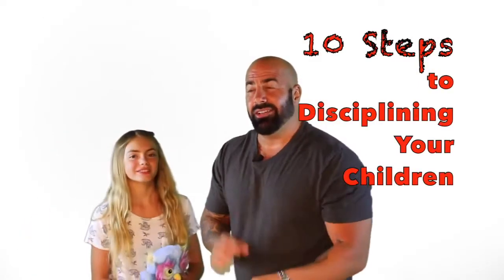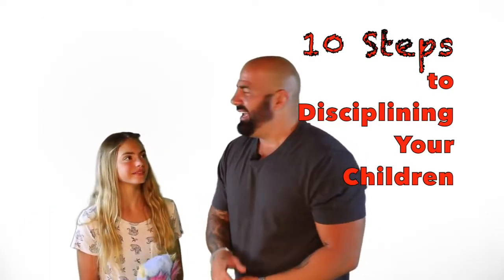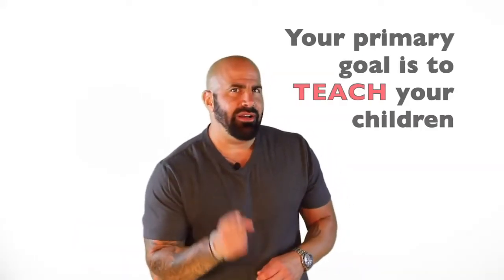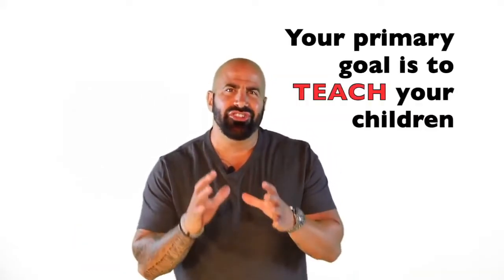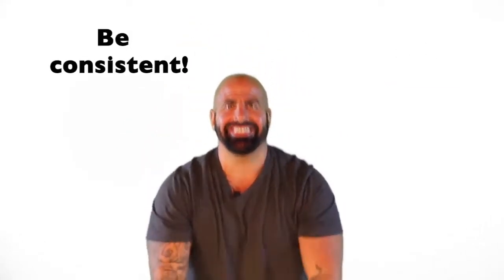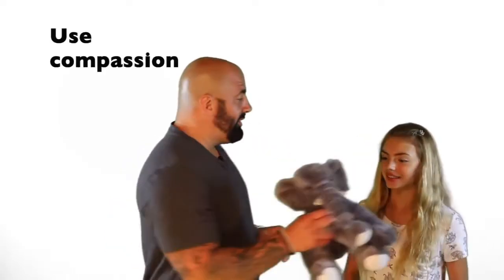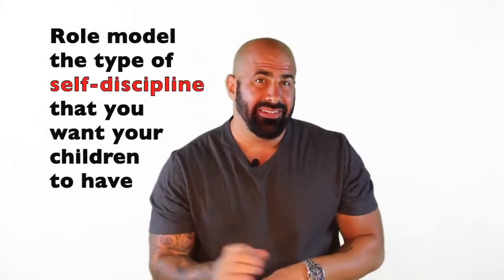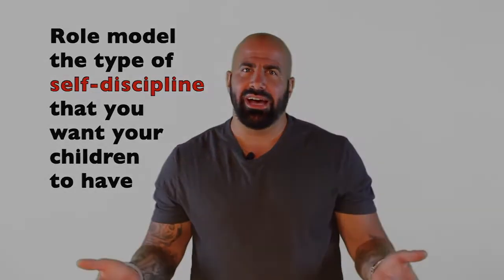10 Ways to Discipline Your Children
Sparkling Kids Pre School
68. Kamaraj Salai
Thattanchanvadi
Near Jipmer Campus
Puducherry - 605009.